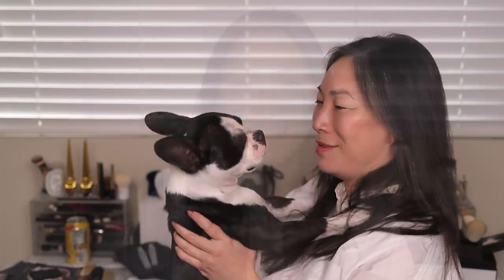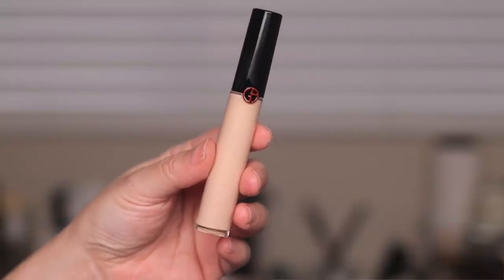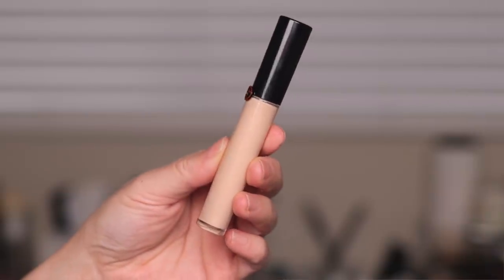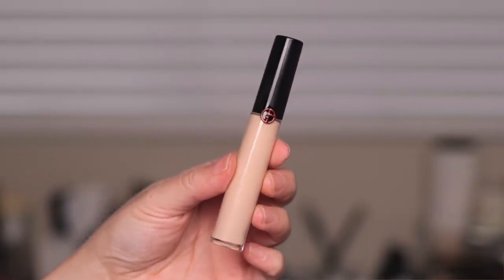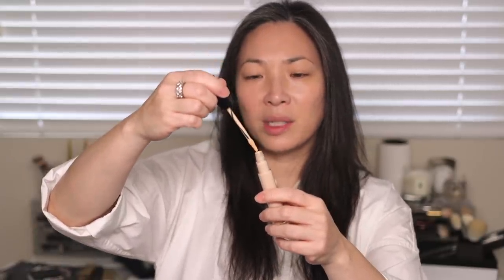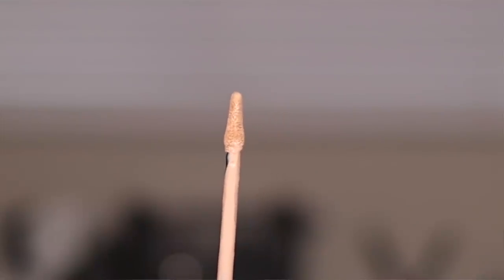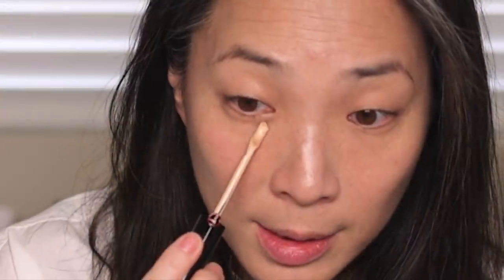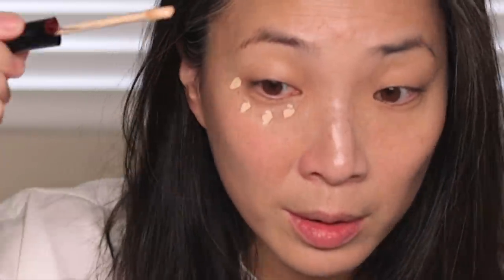GIORGIO ARMANI - Power Fabric Concealer Review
Thanks for tuning into my GIORGIO ARMANI - Power Fabric Concealer Review video! Hope you enjoy! xoxo

Armani Power Fabric Concealer (There are 20 shades available for this concealer. I'm using Shade 3.) $34 -

Other products I'm wearing:
EB Ultra Dewy Complexion Perfector in Light $58
Clé de Peau Translucent Loose Powder $105
Sisley L'Orchidee Highlighting Blush Coral $110
Chanel Rouge Coco Flash in Chicness $38
Tom Ford Fiber Brow Gel in Espresso $50

Facts about me, for reference:
Age: 45
Skin Type: Dry/Sensitive - eczema prone, but occasionally combo
Skin Tone: Neutral (warmer in the t-zone; cooler on the cheeks)